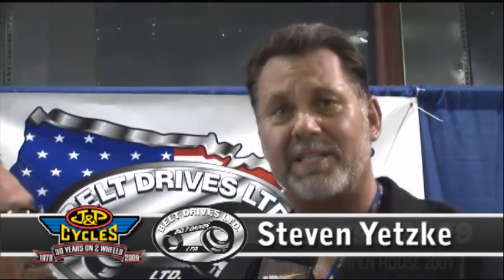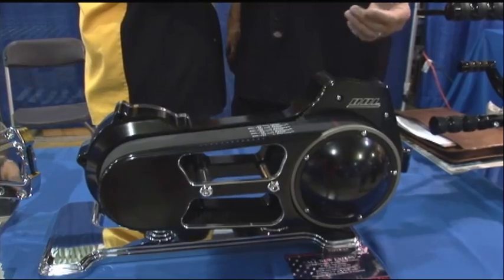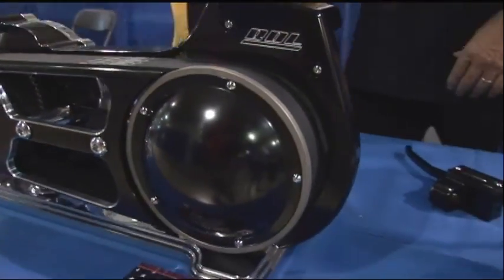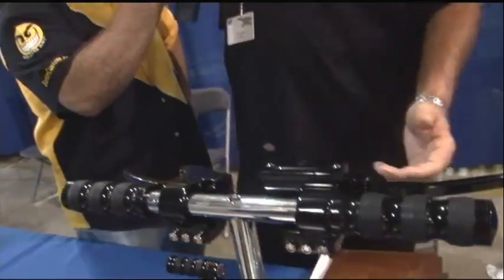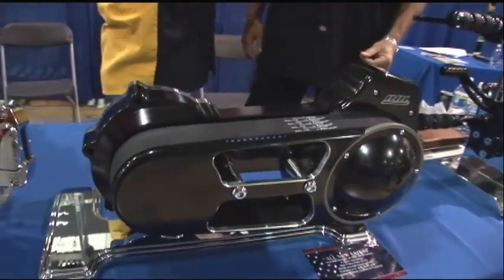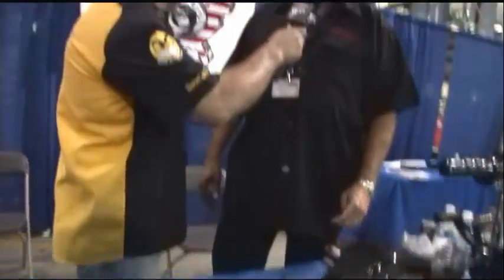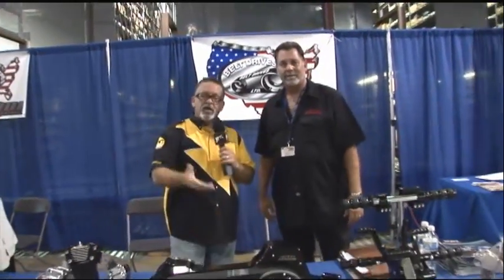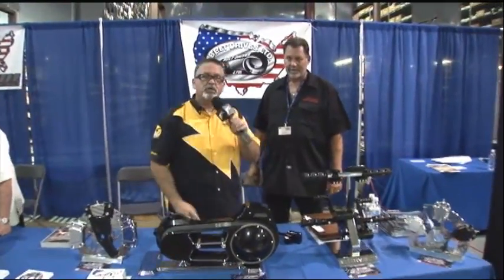Belt Drives Ltd from J&P Cycles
Watch as Steve Yetzke with Belt Drives Limited talks about their newest lineup of belt drives for the new 2010 models of Harley Davidson Motorcycles.  Then he tells John Baron his thoughts on the J&P Cycles Open House event.